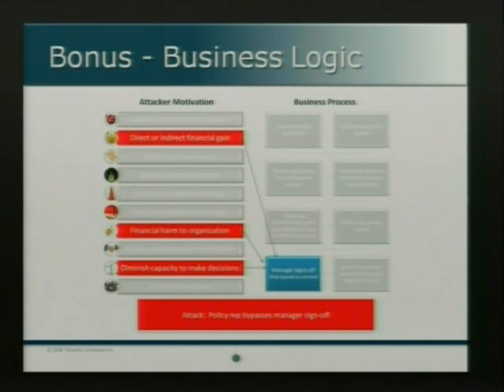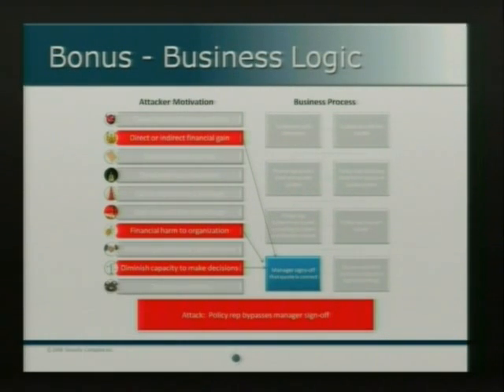Owasp5022 Part5 - FRAMEWORK-LEVEL THREAT ANALYSIS w/ Rohiy Sethi & Sahba Kazerooni.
FRAMEWORK-LEVEL THREAT ANALYSIS â ADDING SCIENCE TO THE ART OF CODE REVIEW, with Rohiy Sethi and Sahba Kazerooni. Rohit Sethi, Manager of Professional Services, Security Compass, is a specialist in threat modeling, application security reviews, and building security controls into the software development life cycle (SDLC). Mr. Sethi is a frequent guest speaker and instructor at several conferences, including RSA, Shmoocon, and CSI. He has written articles for Security Focus and the Web Application Security Consortium (WASC), and has been quoted as an expert in application security for ITWorldCanada and Computer World. Sahba Kazerooni, Security Consultant at Security Compass, is an expert in application security assessments, having performed penetration testing and source code review of many client applications. He is also an internationally renowned speaker on Web Services security topics, and has provided presentations at security conferences around the world including BlackHat Security Conference in Amsterdam, Security Opus in San Francisco, and IDC WebSec in Mexico City. --- Recorded at the Open Web Application Security Project NYC Conference on Sep 25, 2008 â Content produced Get Involved Today!